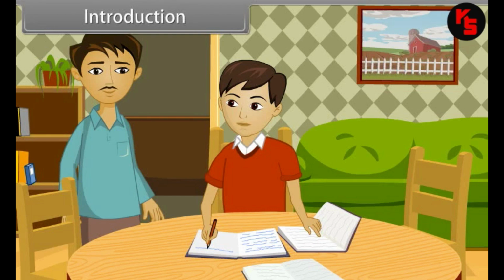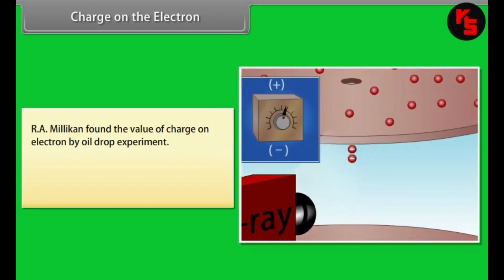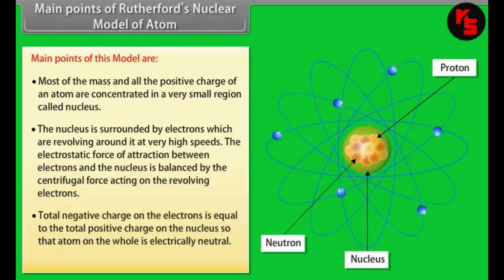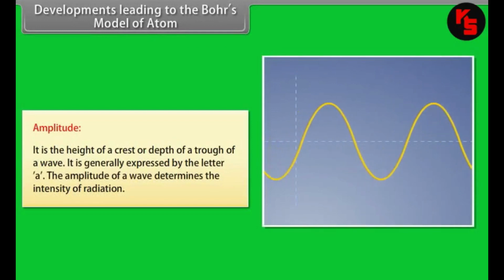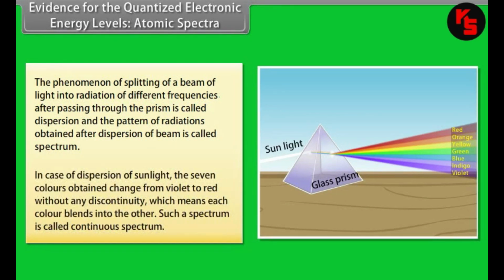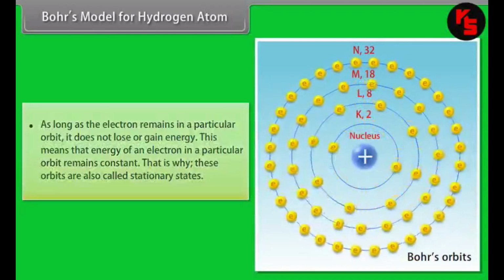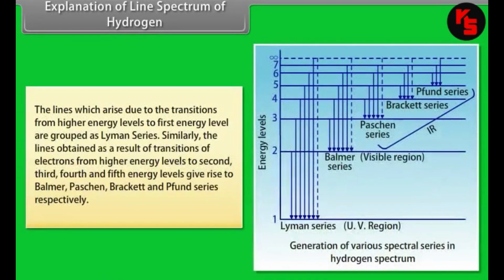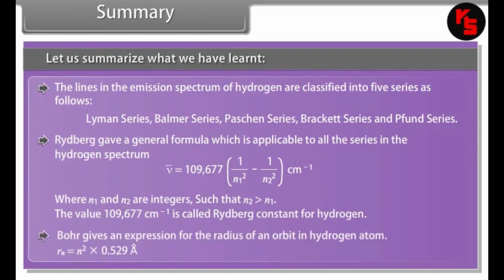Structure of Atom part 1 Animated Series By Kuldeep Sir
Welcome to the first part of the "Structure of Atom" animated series by Kuldeep Sir! In this captivating educational video, we dive into the fascinating world of atoms and explore their intricate structure.

Join Kuldeep Sir, an experienced and passionate educator, as he takes us on a visually stunning journey through the fundamental building blocks of matter. Through engaging animations and clear explanations, you will gain a deep understanding of the various components that make up an atom.

In this episode, we begin by unraveling the history of atomic theory, from the early Greek philosophers to the groundbreaking discoveries of scientists like John Dalton and J.J. Thomson. Kuldeep Sir simplifies complex concepts, making it easier for learners of all levels to comprehend the evolution of atomic theory.

Furthermore, we delve into the structure of an atom, examining its three main components: protons, neutrons, and electrons. Kuldeep Sir breaks down their properties and interactions, shedding light on how they contribute to the overall stability and behavior of atoms.

Whether you are a student seeking a comprehensive understanding of atomic structure or simply curious about the mysteries of the microscopic world, this video is a must-watch. Kuldeep Sir's expertise and passion for teaching shine through, making learning about atoms an enjoyable experience for all.

So, grab a notebook and pen, and get ready to embark on an enlightening journey into the "Structure of Atom" with Kuldeep Sir. Let's dive into the mesmerizing world of atoms together!

iit jeechemistry
@chemistry expert